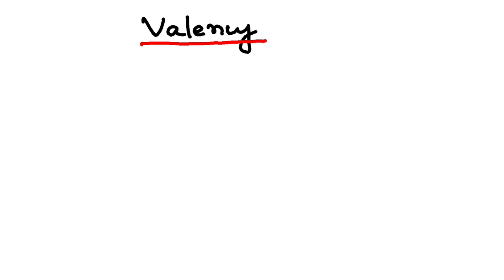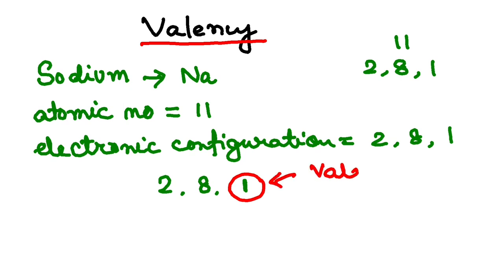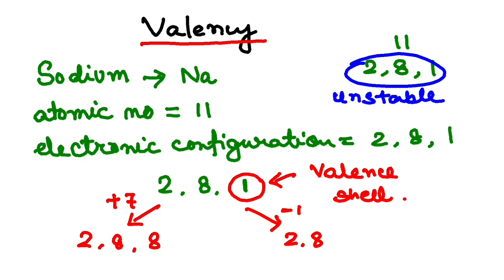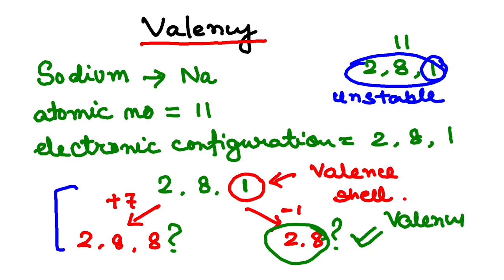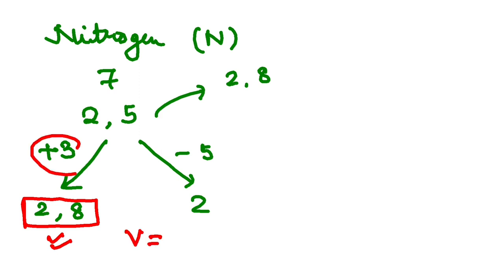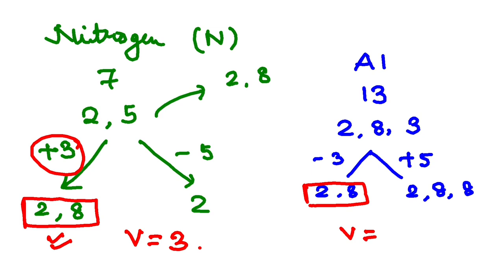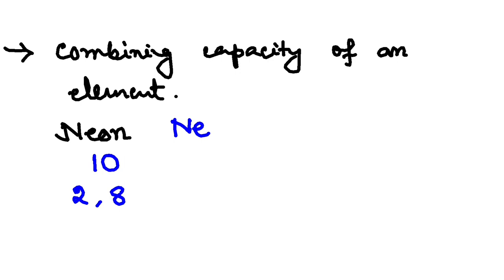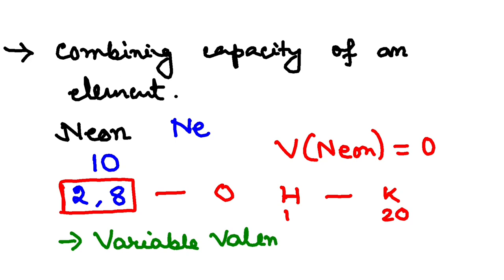Calculation of valency of an element | class 9